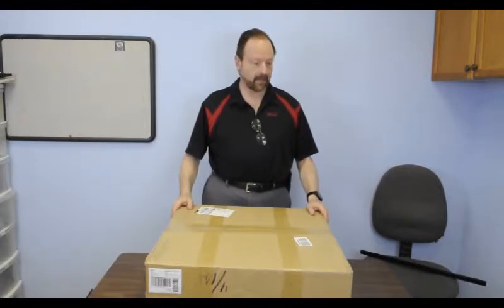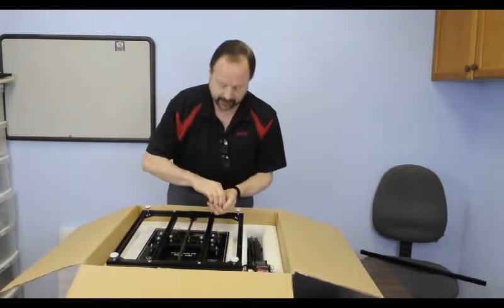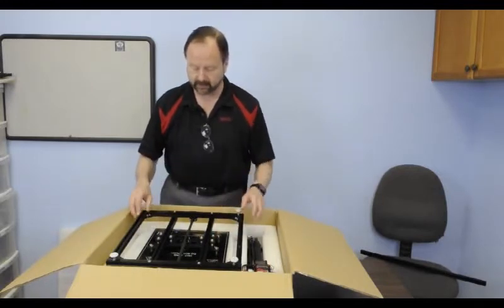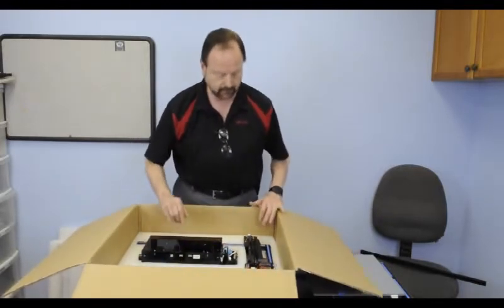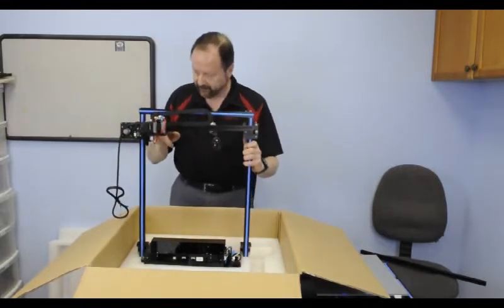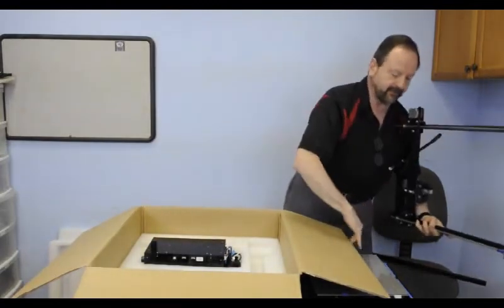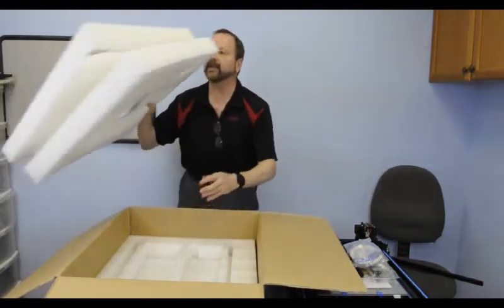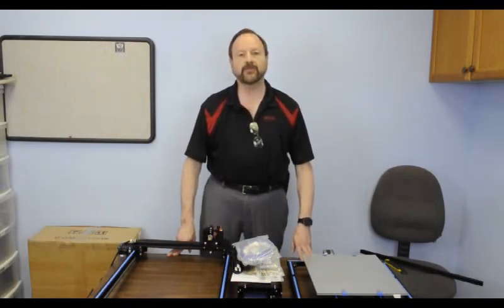Adimlabs i3 unboxing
Unboxing of a brand new all metal i3 style printer from ADIMlab 3d, a brand new Chinese 3d printer manufacturer.  It has a direct extruder, 310*310*410mm build volume and an all metal construction.